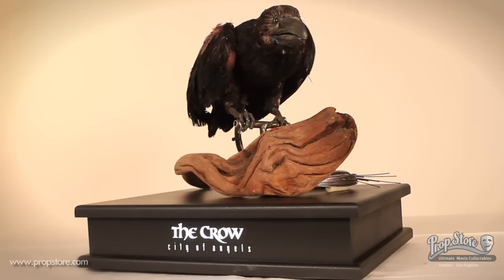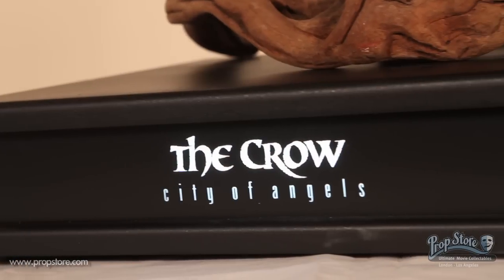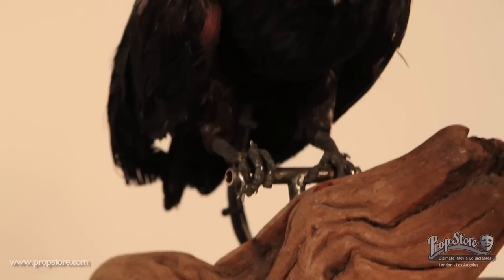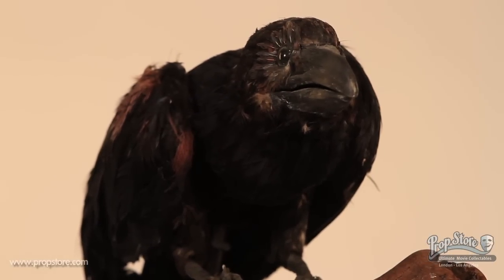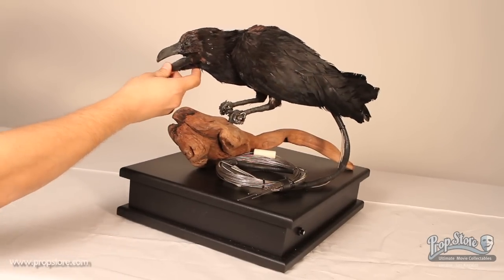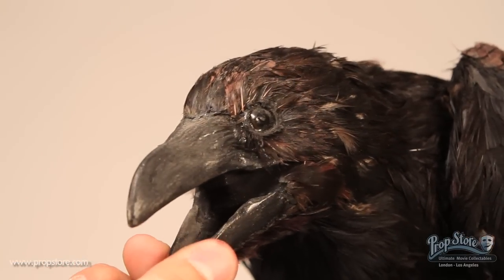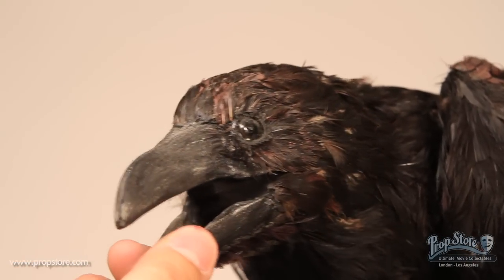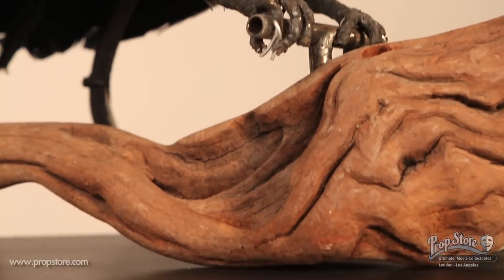The Crow City of Angels: Animatronic Crow Puppet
This animatronic crow puppet was used in the Crow: City of Angles, the 1996 sequel to the cult classic film The Crow, and was reused in the third installment of the franchise The crow: Wicked Prayer.

Many years after the first film, the spirit of the Crow resurrects another man seeking revenge for the murder of his son.

This crow puppet can be seen throughout the film in various scenes, most noticeably in the beginning of the film where Ashe Corven is transformed into the crow.

This puppet features a very realistic black hair motif on the main body and wings, and features a solid black beak and realistic black eyes. The bird is mounted on top of a small metal perch that sits atop a brown piece of wood. This piece features various cords protruding from the back that were used to operate the animatronics that would have made the wings move up and down, as well as the beak open and close.

This piece sits on top of a custom made black display base that features the film's title laser-cut on the front, The logo illuminates by ultra-bright LED lights, powered by replaceable batteries, and can be easily switched on/off with a button located on the display's back.